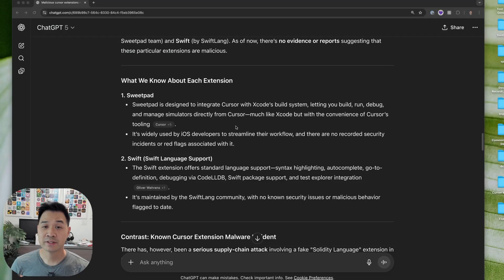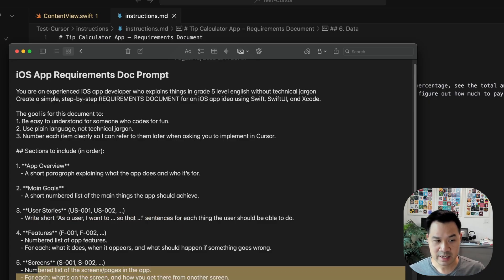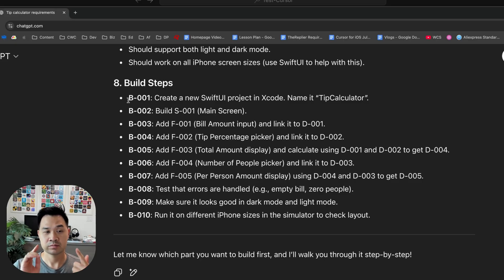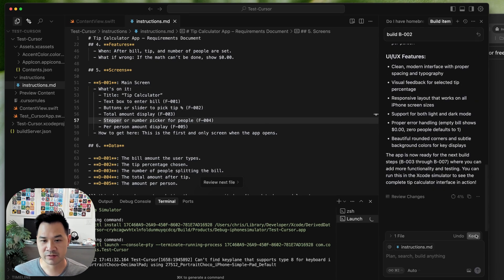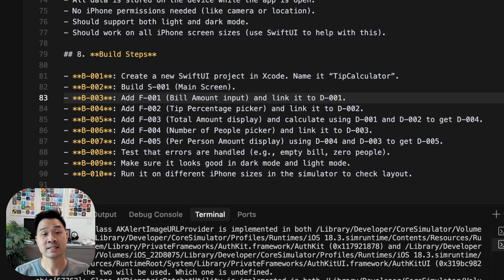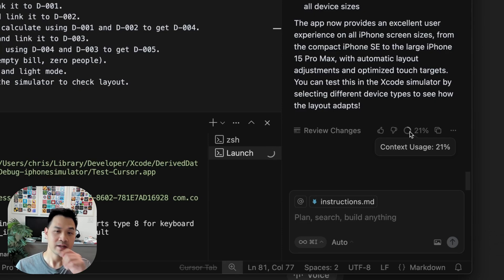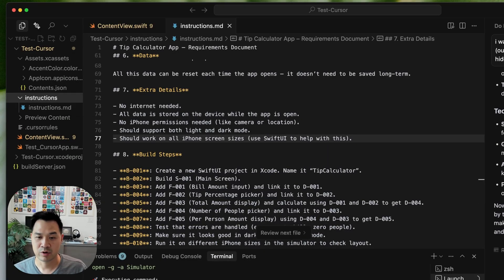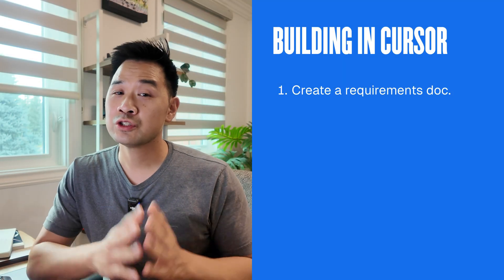How to Build an App with AI using Cursor - (Lesson 4)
Learn how to build an app with AI — step-by-step, even if you’ve never coded before.

In this part of the series, we’ll take an app idea (a tip calculator) and build it inside Cursor using AI. You’ll learn how to:
- Create a requirements document so AI knows exactly what to build
- Break your idea into step-by-step build instructions
- Use the Build → Test → Save workflow to safely develop your app
- Troubleshoot common issues without losing progress

The best part? Once you learn this process, you can use it to build any app idea — again and again.

We’ll cover everything in plain English, with no coding jargon, so you can follow along even if you’ve never written a single line of code.

Timestamps:
00:00 Intro
00:19 What we’re building today
00:43 A quick but important security tip
02:20 Creating your AI-friendly requirements doc
07:08 Using the 3-step Build → Test → Save method
08:27 Running and testing your app in the iOS simulator
09:54 Saving your work the “non-tech” way (and why GitHub is better)
10:50 Troubleshooting build errors with AI
12:28 Context and AI models
14:14 Final build and results
16:04 Tip: Using screenshots for context
18:43 Recap and conclusion

If you’ve been waiting to try AI-powered app development, this is your step-by-step starting point. Follow along and see how quickly you can go from idea to working app — no coding experience required!